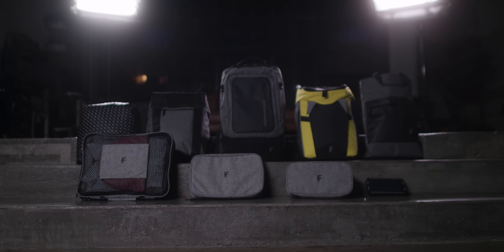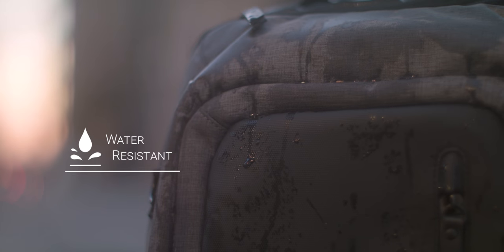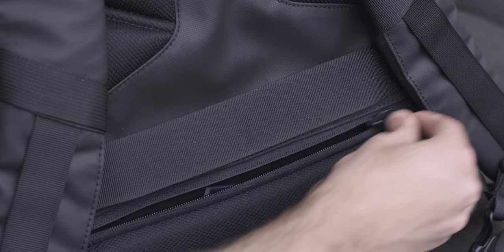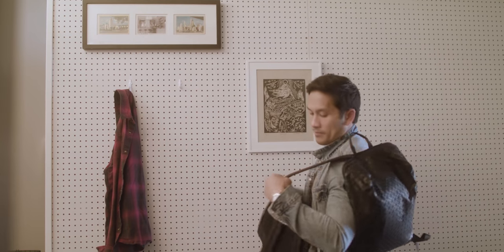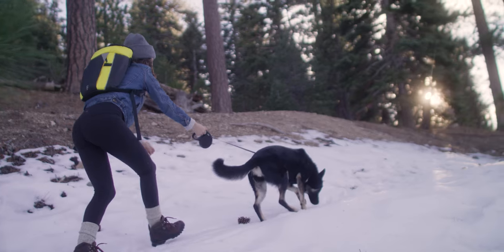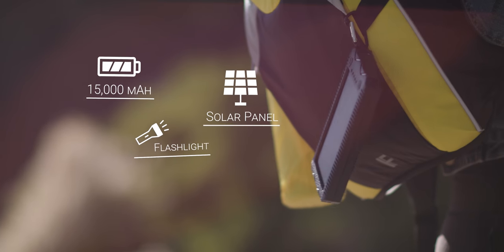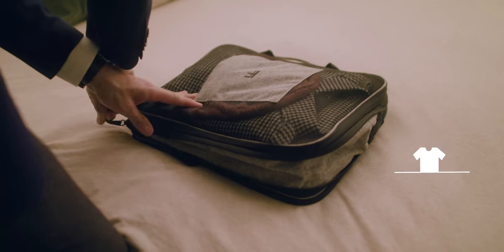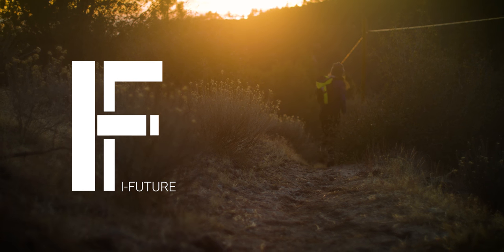7-in-1 Backpack: Convertible Smart Bag ➜ Now Live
Built for ever day carry, 7-in-1 is a modular bag with anti-theft, USB charging, and more. Reserve Now & Save $120 ➜